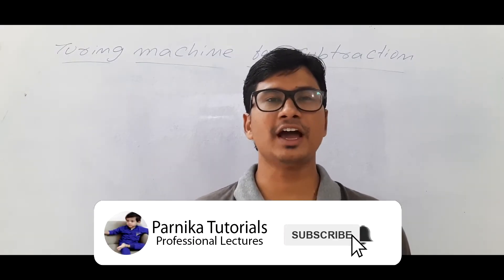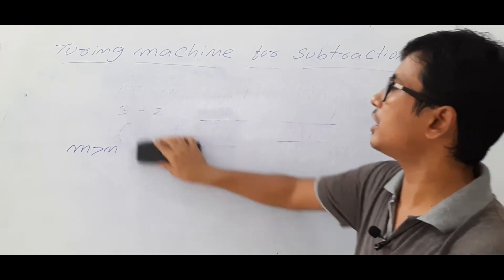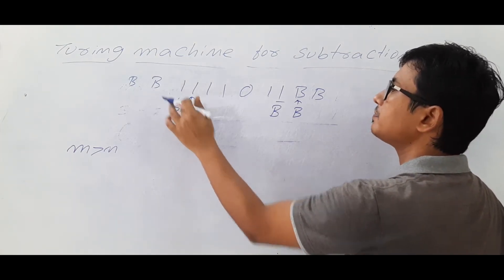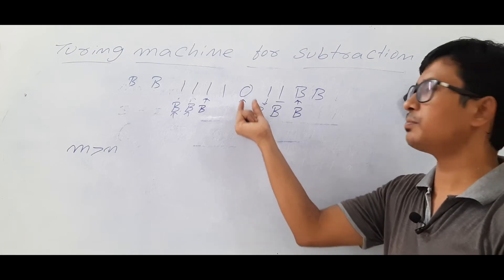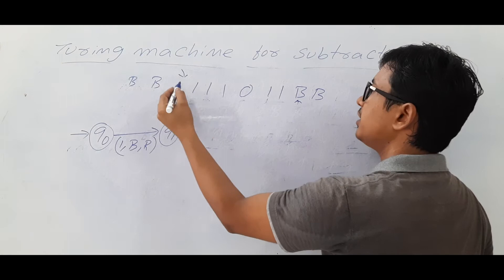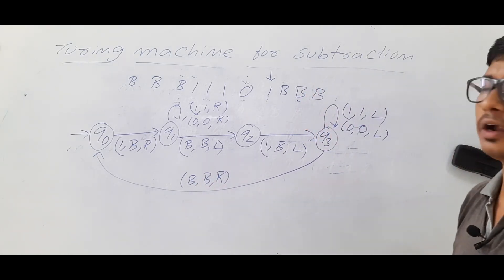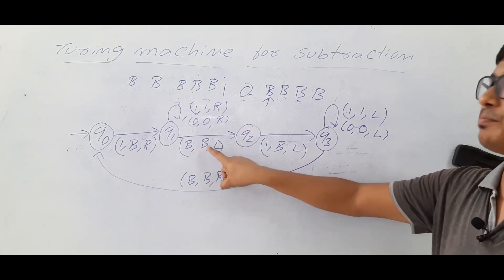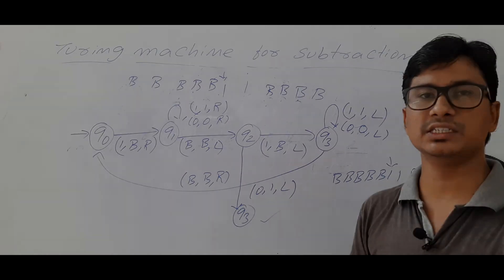L 103: Turing Machine For subtraction | Turing Machine for Unary Subtraction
In this video, I have discussed how to construct Turing machine for performing Subtraction.